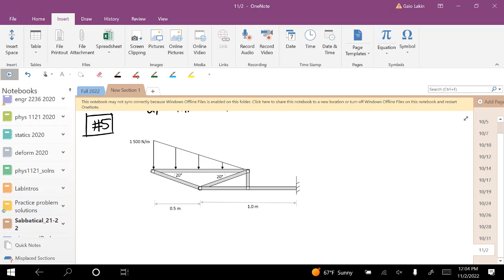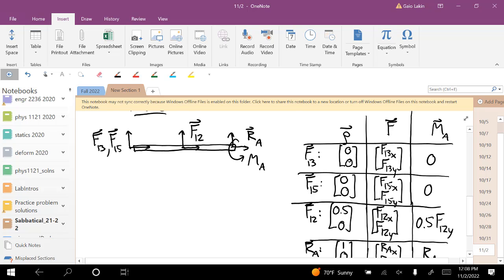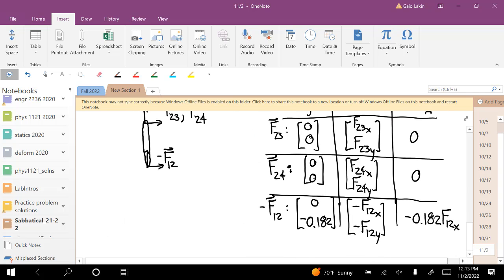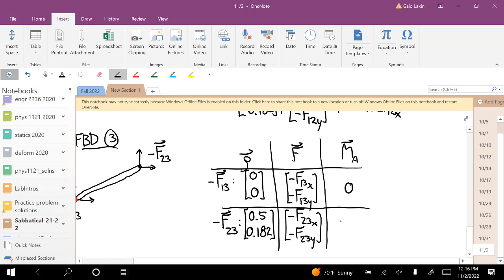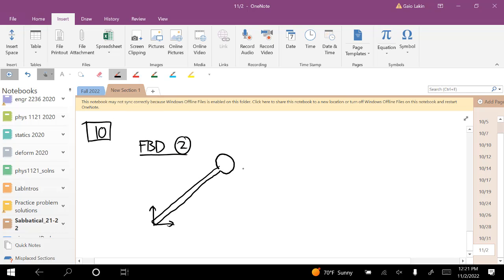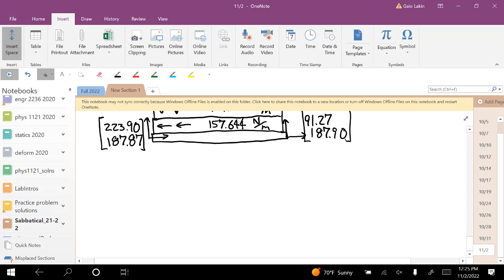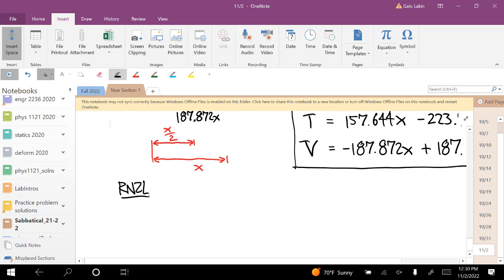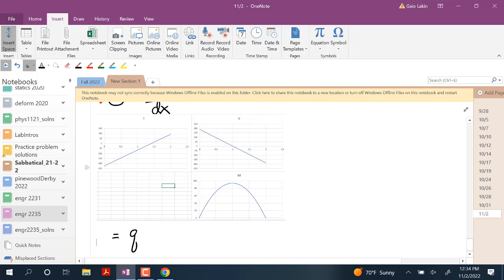Statics: Wednesday, 11/2